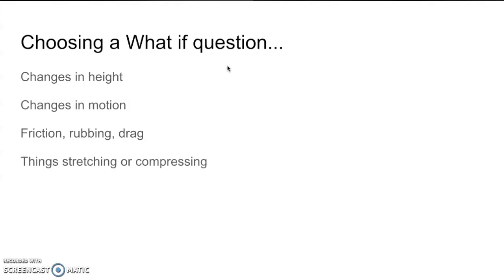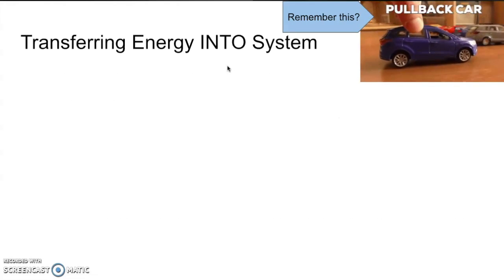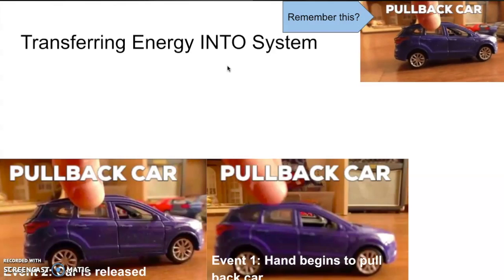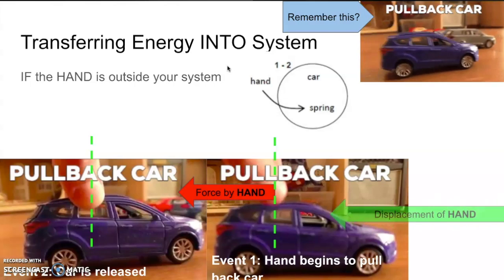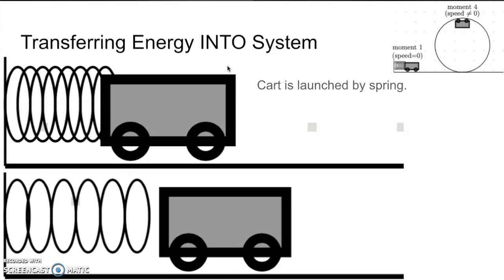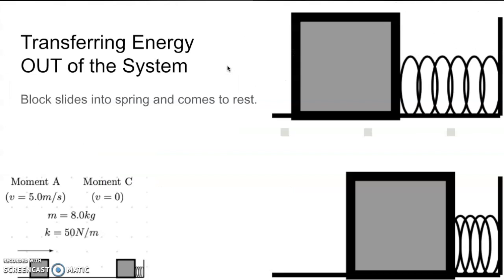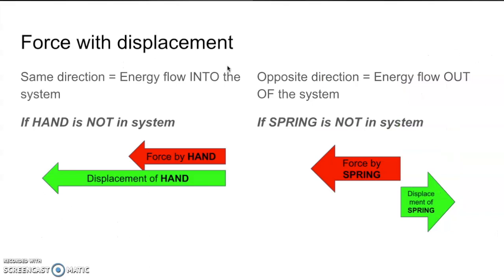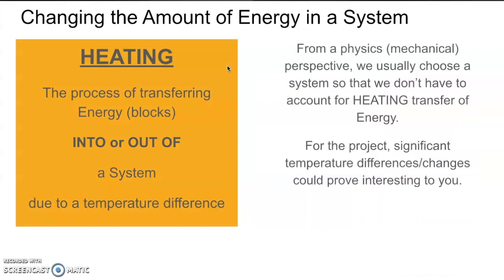energy and project